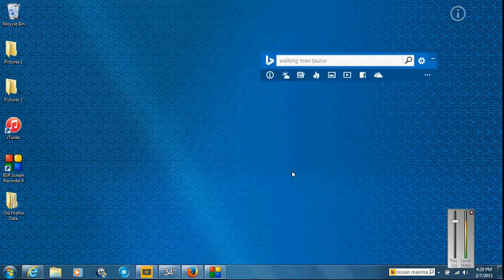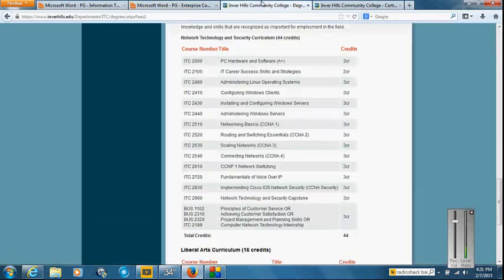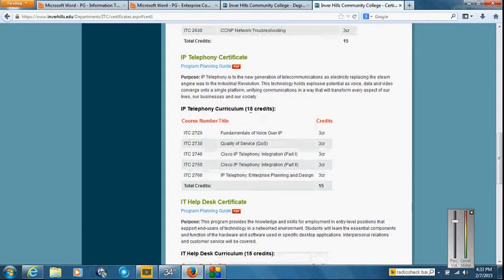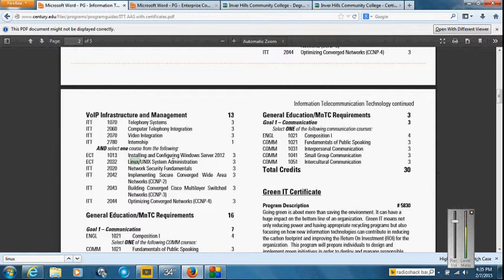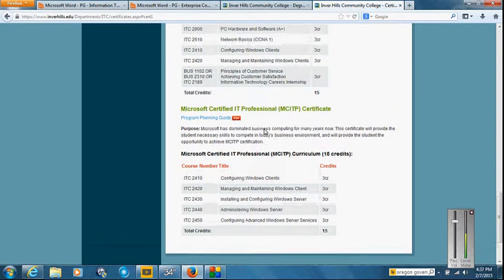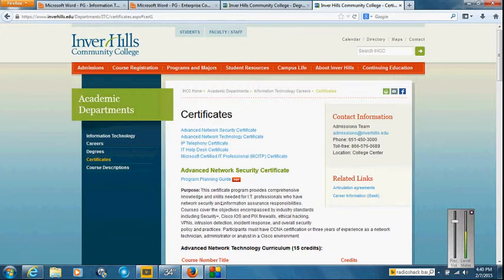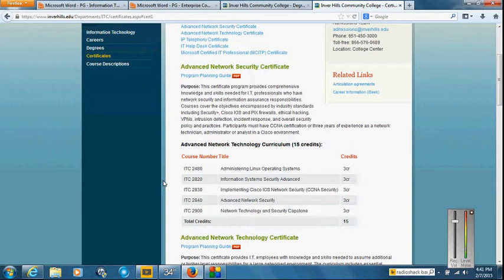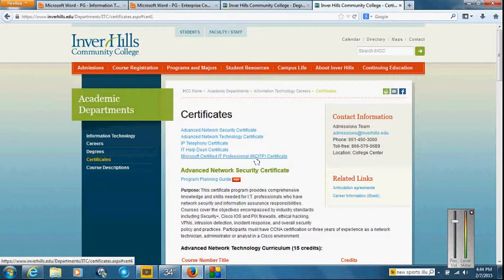BSR 2015 02 07 16 44 21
Century vs. Inver Hills and 4 year degree proposal in Information Technology in Networking.